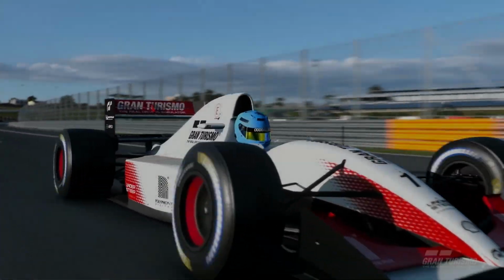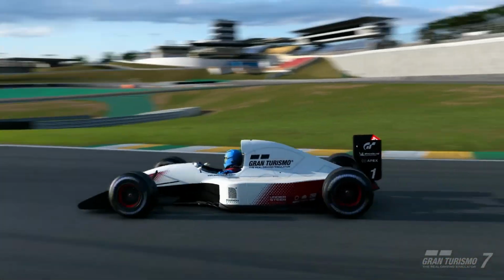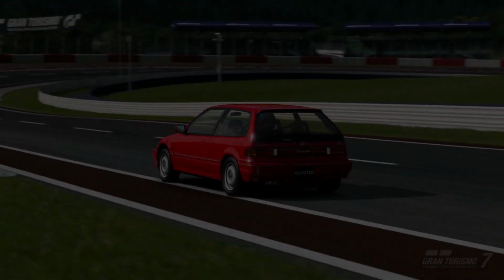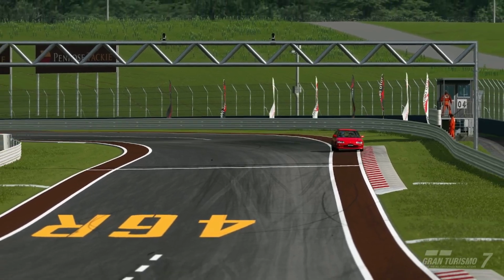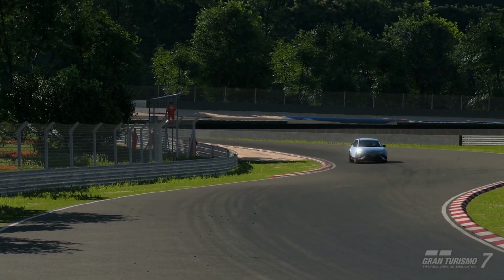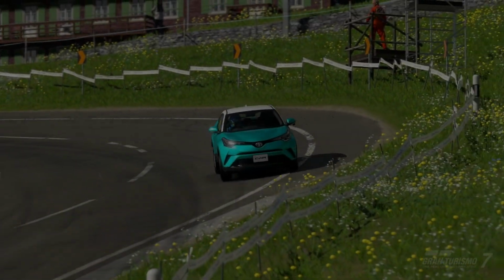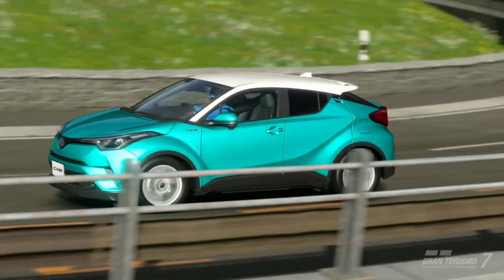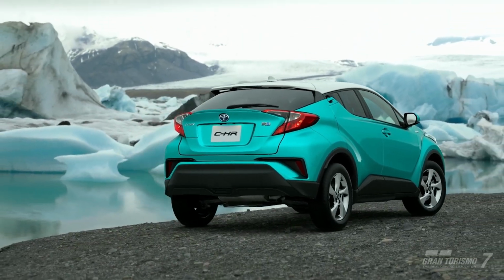Gran Turismo 7 Update Review: F3500-A, Civic Si, IONIQ 5 N, & C-HR S! | Are They Any Good?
Gran Turismo 7 just dropped a brand-new update, bringing four fresh cars to the game! 🚗💨 In this video, I take the Gran Turismo F3500-A, Honda Civic Si Extra (EF) '87, Hyundai IONIQ 5 N '24, and Toyota C-HR S '18 for a spin, breaking down their performance, handling, and where they fit in the GT7 lineup.

From an F1-inspired concept car to a throwback ‘80s hot hatch, an insanely powerful electric monster, and a crossover that actually raced at Nürburgring, this update has something for everyone!

🔥 Cars Featured in This Video:
🏎 Gran Turismo F3500-A – GT7’s futuristic take on Formula racing
🚗 Honda Civic Si Extra (EF) ‘87 – Classic JDM hatchback fun
⚡ Hyundai IONIQ 5 N ‘24 – A 640hp EV with drift mode
🚙 Toyota C-HR S ‘18 – A crossover that actually has racing pedigree

🔹 Track Recommendations:
🏁 F3500-A – Autodromo de Interlagos
🏁 Civic Si Extra – Kyoto Driving Park – Miyabi
🏁 IONIQ 5 N – Sardegna – Road Track – C
🏁 C-HR S – Tokyo Expressway – Central Clockwise

Gear and Setup:
Cockpit: RACGTING Racing Simulator Cockpit
Wheel and Pedals: Logitech G923
Monitor/TV: Alienware

Gaming PC Spec:
Processor: Intel(R) Core i7-7700K CPU
Graphics Card: NVIDIA GeForce GTX 1060 6GB
RAM: 16GB
Primary Storage: SSD 500 GB
Secondary Storage: HDD 1TB
Prebuilt Through iBUYPOWER

Tools to Create My Videos:
Canva
DaVinci Resolve
Twitch VODs
Microphone: Blue Yeti
Main Camera: Logitech C920
Stream Deck
Sound Mixer: Voicemeeter Banana
Capture Card: El Gato HD60S